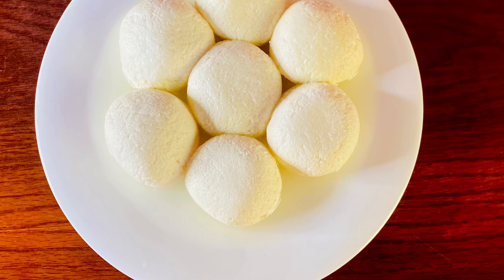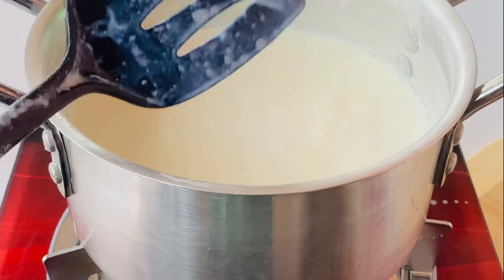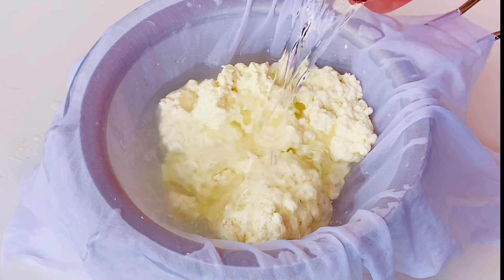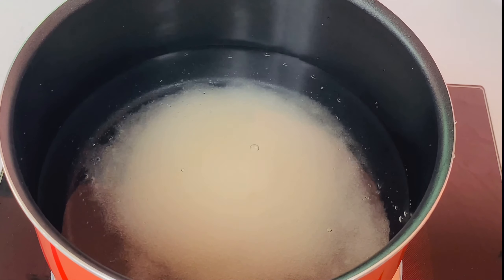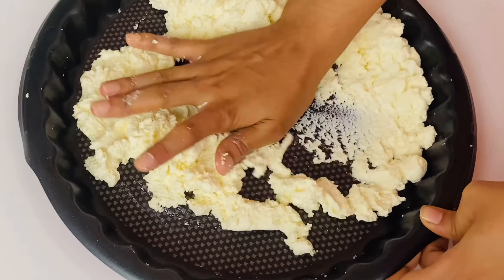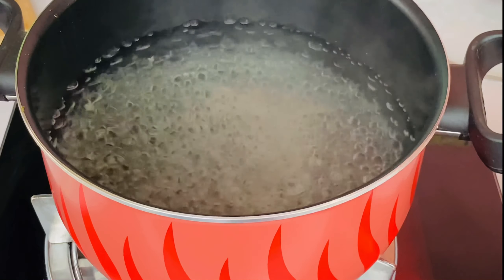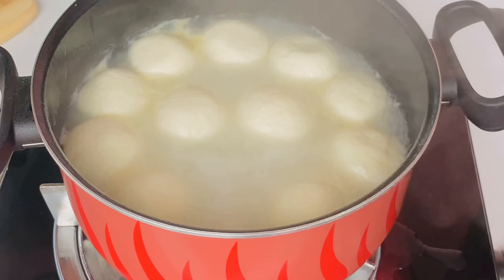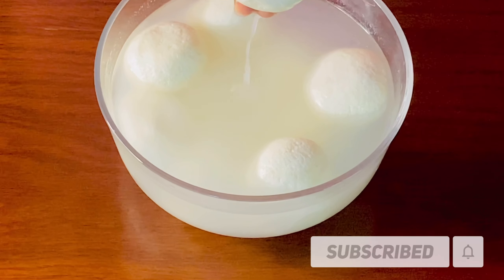Sponge Rasgulla Recipe | মিষ্টির দোকানের মতো পারফেক্ট রসগোল্লা রেসিপি | Misti recipe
✅ Ingredients :

Milk             : 1 liter
Vinegar       : 2 Tbsp
Sugar          :1 cup
Water          : 5 cup